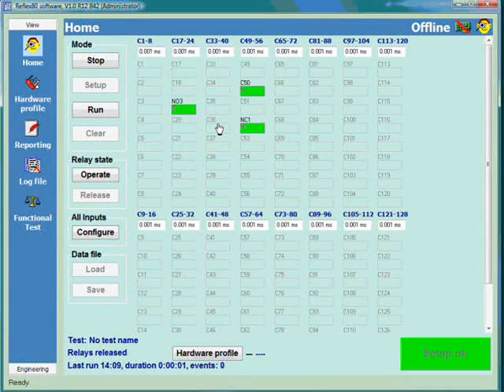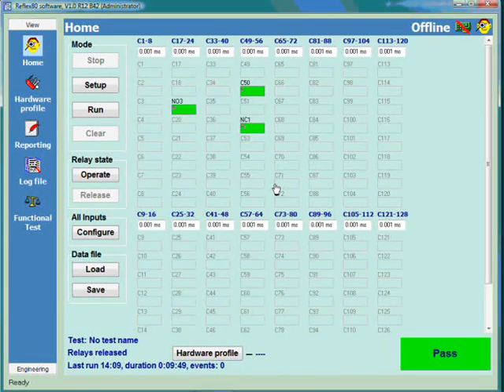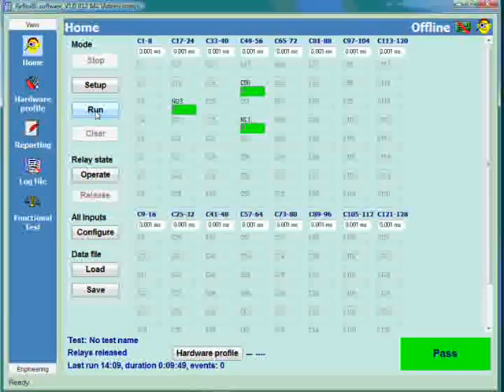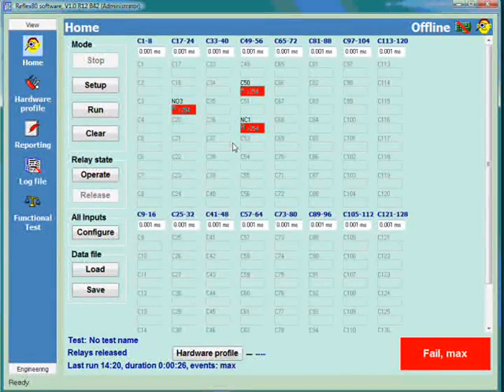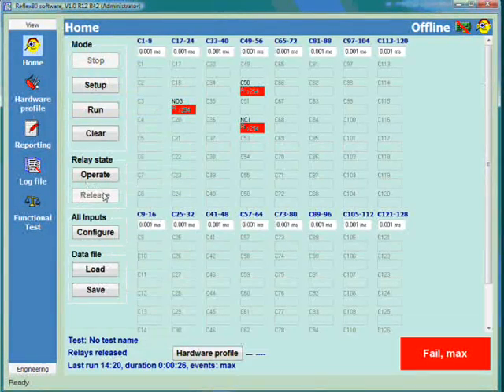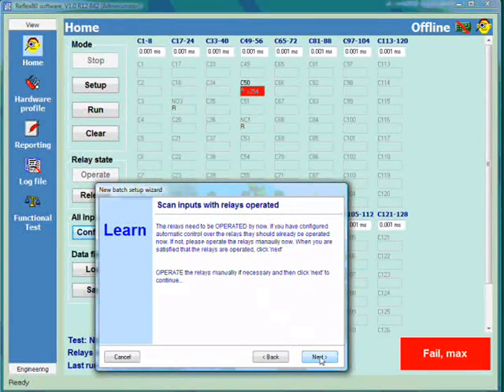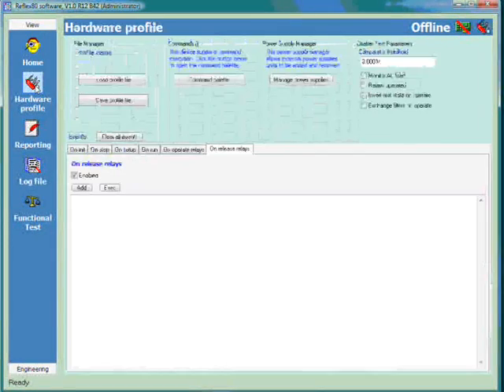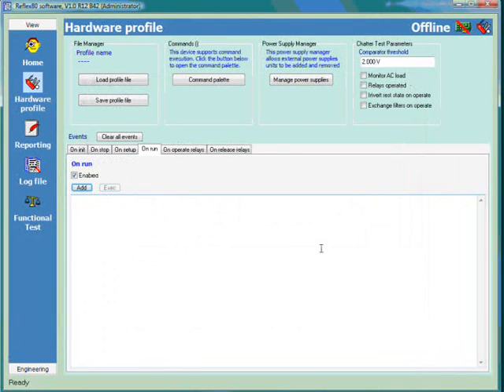Reflex 80 Tutorial Part 2